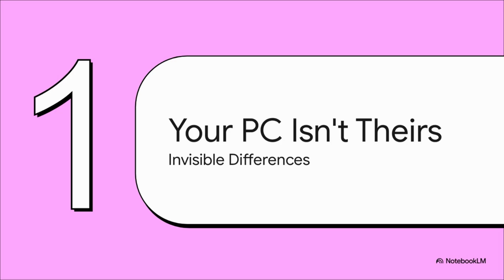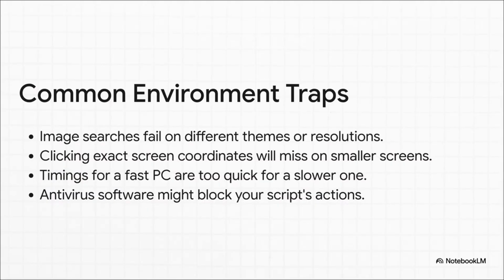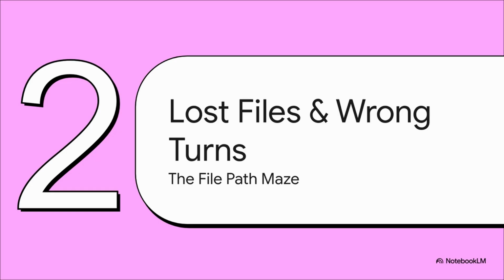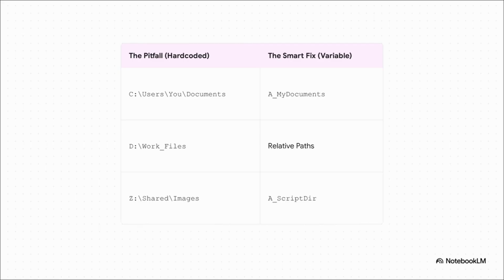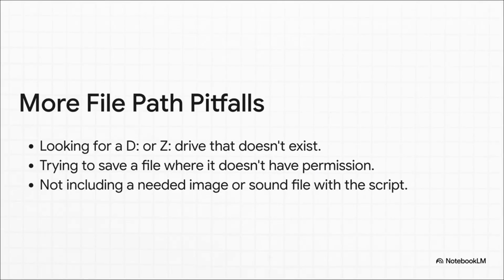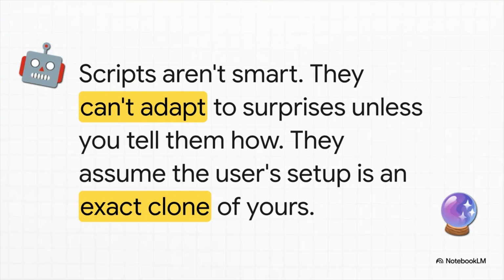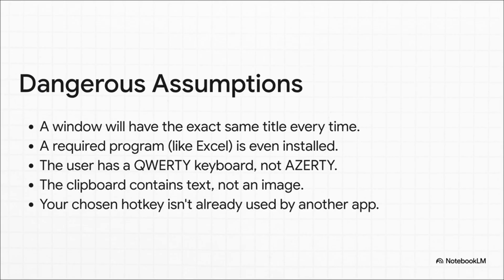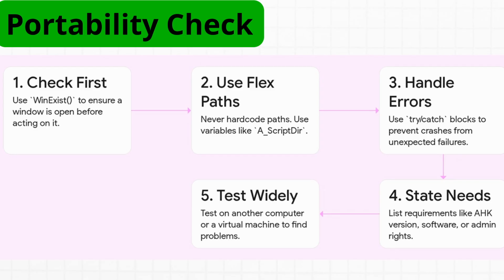Why your AHK script breaks when you share it with others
We discuss common challenges and solutions when creating AutoHotkey scripts that need to work across different computers. We addresses why scripts that work perfectly on one machine often fail on others, focusing on environmental differences, file system variations, and user behavior patterns.

## Key Points
[00:00:00] - Script Environment Challenges
• Scripts often fail when shared because they're built for specific environments
• Environmental factors include screen settings, OS versions, and computer configurations
• Scripts work flawlessly on creator's computer but fail elsewhere

[00:01:01] - System Variations Impact
• Different Windows versions (10 vs 11)
• Screen resolution and display mode differences
• Timing variations between fast and slow machines
• Version compatibility issues (AutoHotkey V1 vs V2)

[00:01:57] - File System Navigation
• Hard-coded paths cause failures across different computers
• Solution: Use AutoHotkey's built-in variables for flexible file paths
• Common issues with drive letters and protected folders
• Importance of including dependent files

[00:03:50] - User Behavior and Assumptions
• Scripts fail due to rigid expectations of user behavior
• Problems with window titles and software availability
• Hotkey conflicts with other installed software
• Solutions include:
  - Checking before acting
  - Using flexible paths
  - Implementing try blocks
  - Clear user communication
  - Testing on different machines

## Brief Summary
To create reliable scripts that work across different systems, developers must shift from writing machine-specific code to creating flexible, robust scripts that can adapt to various environments. The key is to anticipate differences, implement proper error handling, and test thoroughly on different systems before distribution.